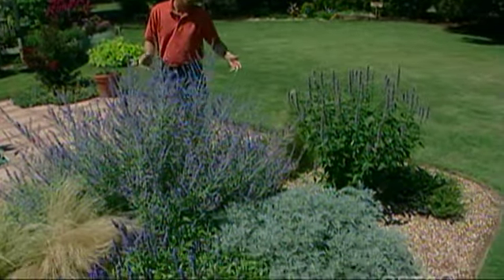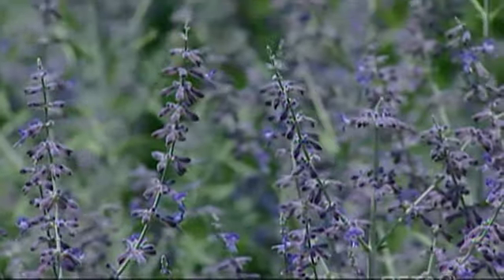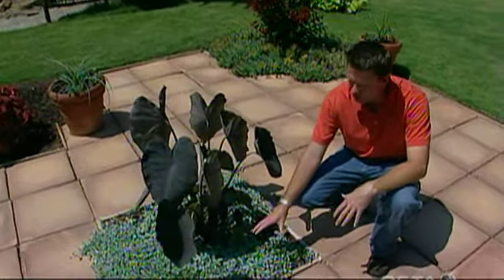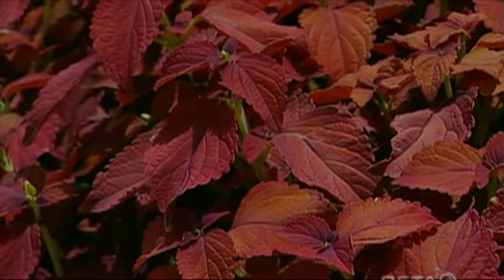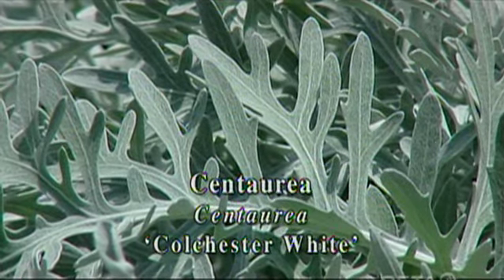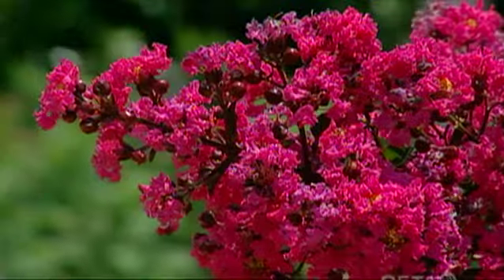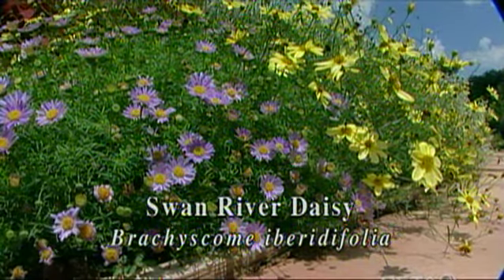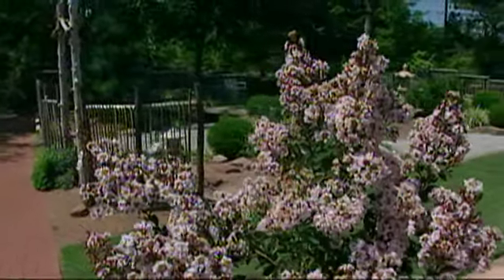The Patio Garden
(7/22/06)-Host Steve Owens gives a tour of the patio garden at the studio gardens and talks about the design and plant choices.